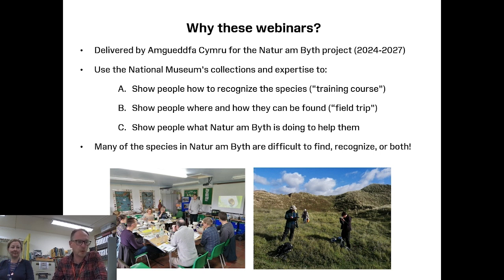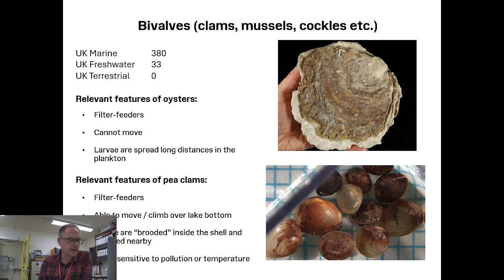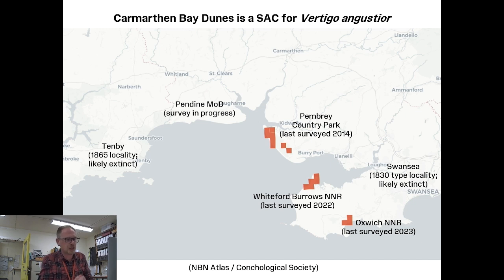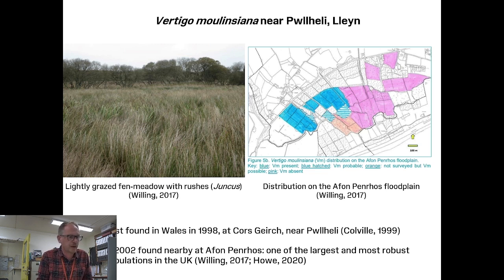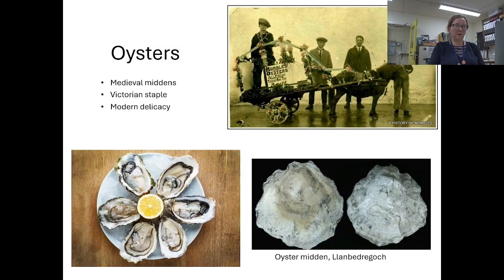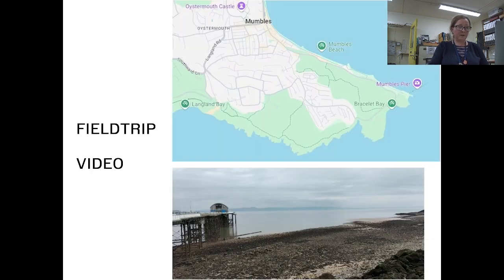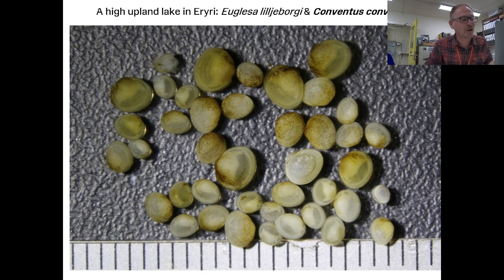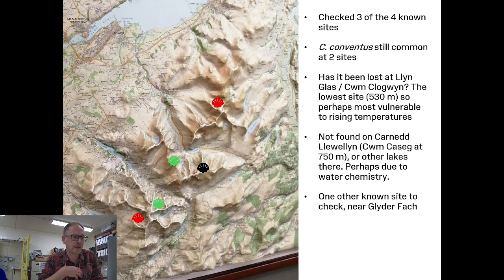Gweminar Natur am Byth 1: Molysgiaid | Natur am Byth Webinar 1: Molluscs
O'r falwen droellog fach sy'n cuddio mewn twyni tywod, i Gragen Gylchog Arctig llynnoedd mynyddig, a'r Wystrys oedd unwaith mor gyffredin yn ein moroedd, mae molysgiaid yn goroesi yn y gwyllt ym mhob cwr o Gymru.

Dysgwch sut a ble allwn ni ganfod ac adnabod y molysgiaid hyn, eu cyswllt â phobl, a beth sy'n cael ei wneud i'w harbed rhag marw allan. Mae'r weminar hon yn rhan o gyfres o brofiadau adnabod rhywogaethau ar-lein gan guraduron hanes natur Amgueddfa Cymru. ⁠Bydd ein curaduron yn defnyddio ffotograffau a fideos o'r Amgueddfa a chynefinoedd gwyllt i fynd â chi ar 'daith maes rithwir' er mwyn dangos beth sy'n unigryw am bob rhywogaeth, a'r gwaith i'w gwarchod.

From the tiny Whorl Snails of sand dunes, to the mysterious Arctic Pea Clam of mountain lakes, and the Native Oyster once abundant in our seas, molluscs survive in wild corners all around Wales.

Learn about how and where they can be found and recognised, how they are connected to people, and what is being done to help save them from extinction. This webinar is one of a series of online species identification experiences, hosted by our natural history curators at Amgueddfa Cymru. Using photos and video from the Museum and from outdoor habitats, our expert curators will take you on a “virtual field trip” revealing what makes each species unique, and what it takes to protect them.